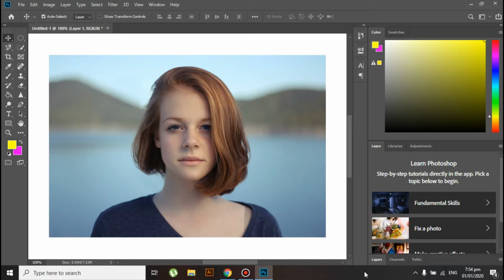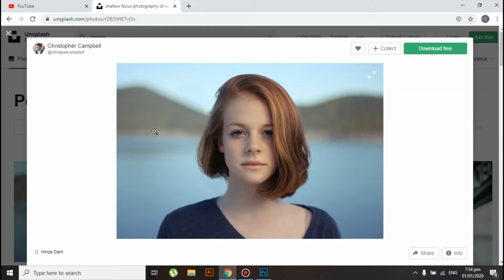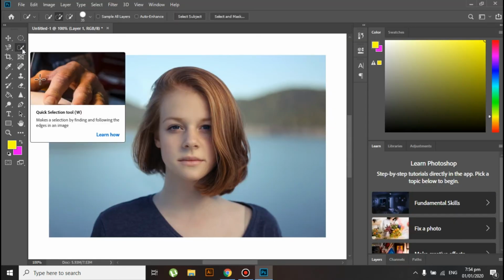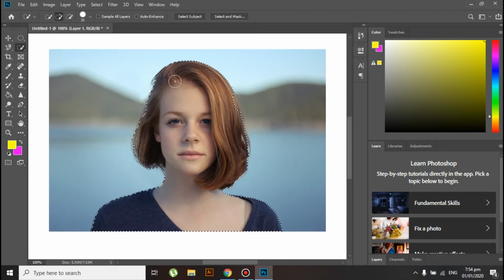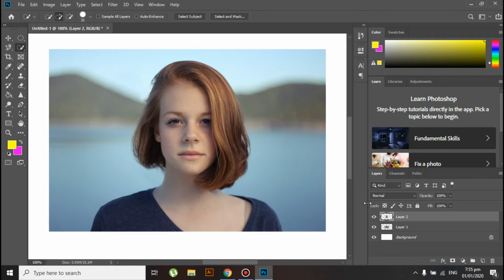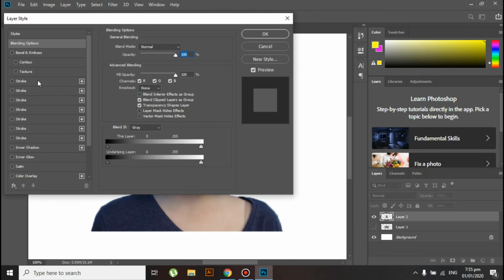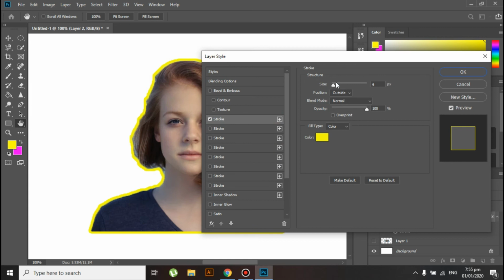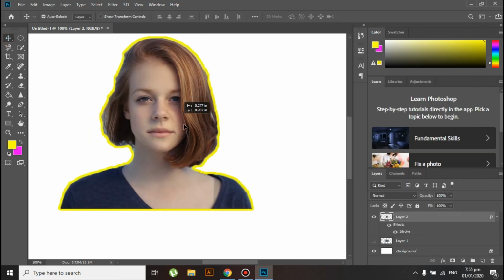How to Create Outlines In Adobe Photoshop | Adobe PhotoShop Tutorial Number 1